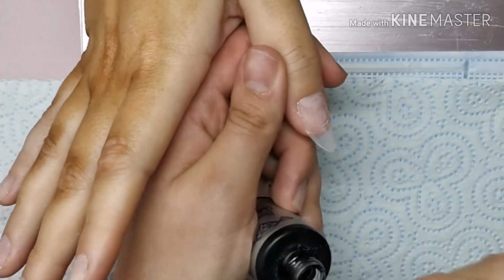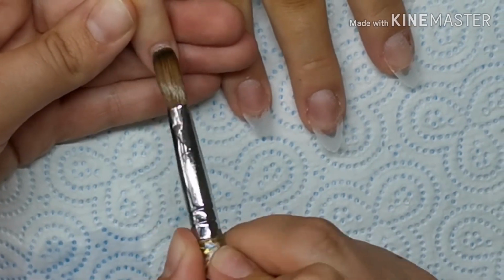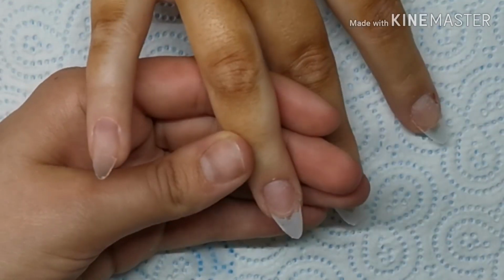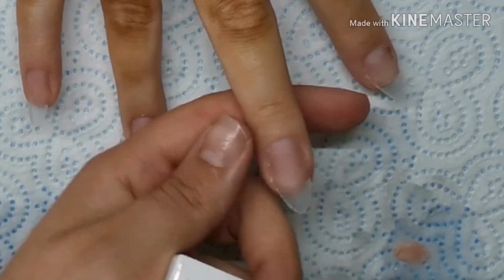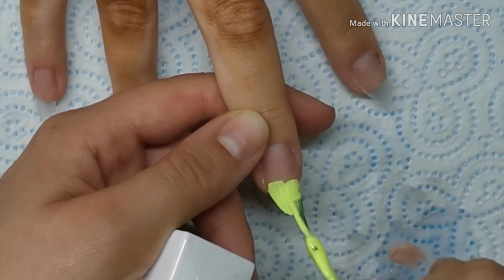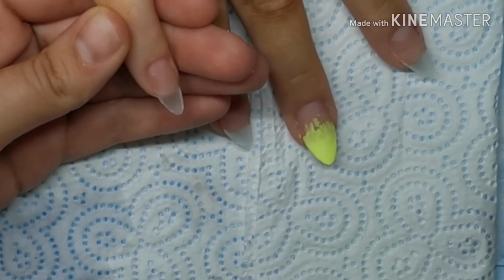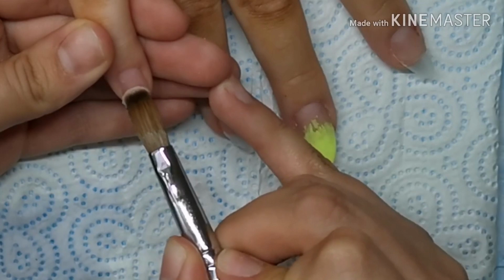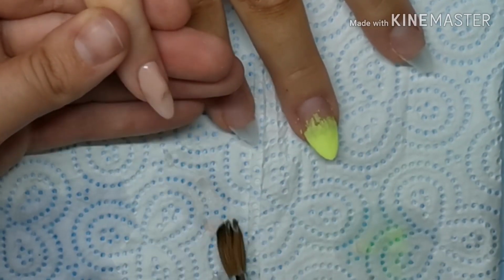Nude & lemon yellow French nails with hybrid ombre | acrylicnails | watch me work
Hi all

I completely forgot to say in the voice over that I was painting french smile lines on the Nude nails with the yellow gel polish! Sorry!

Happy to answer any questions in the comments or you can just say hi 👋🏼